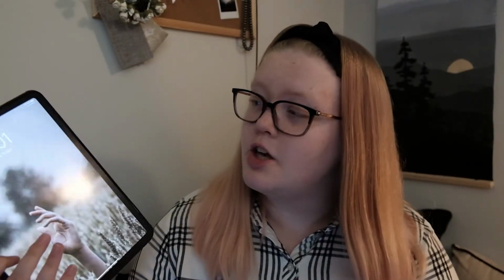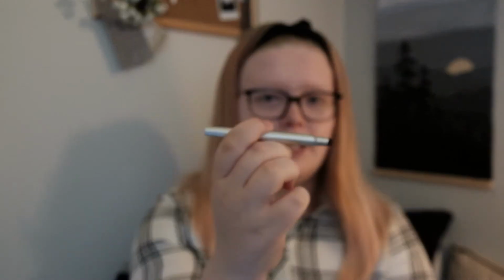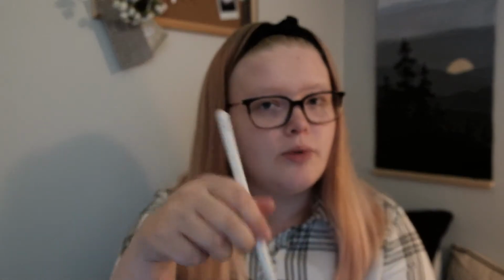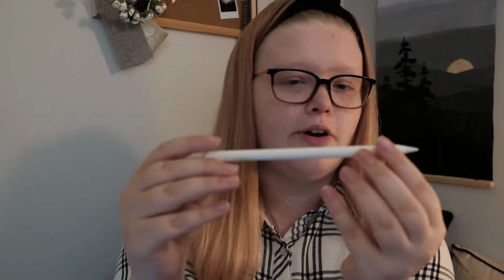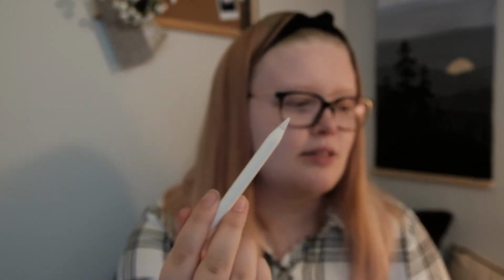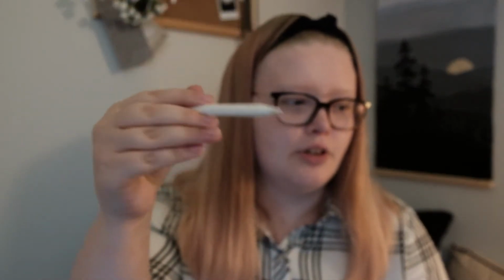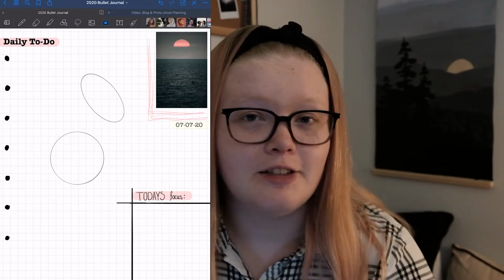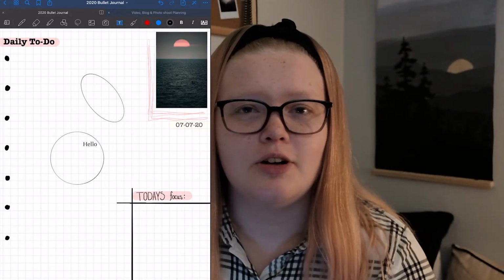Autism Reviews: IPad Pro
Socials:
Music Creds:
Summer Nights by LiQWYD